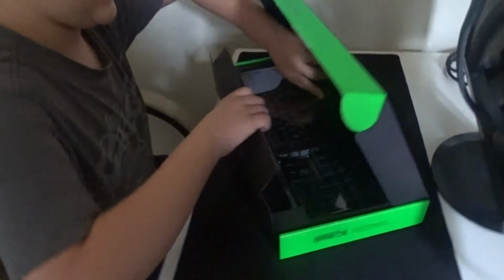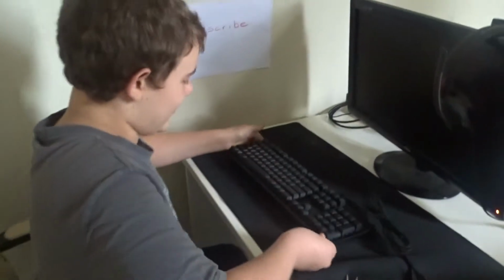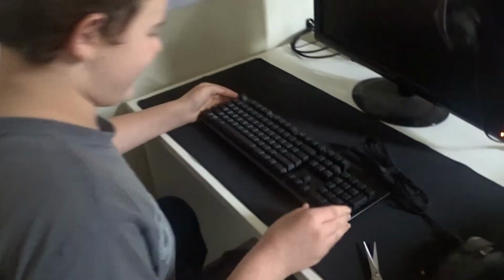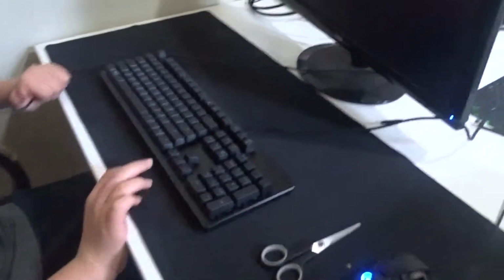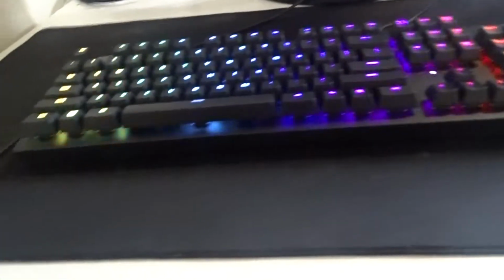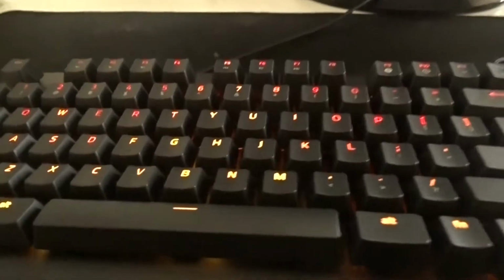my new keyboard [razor huntsman